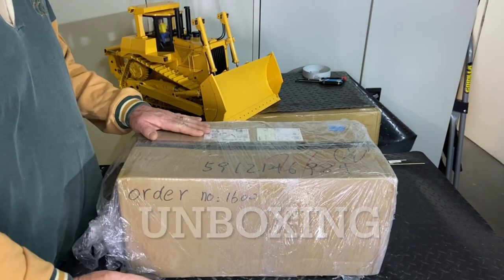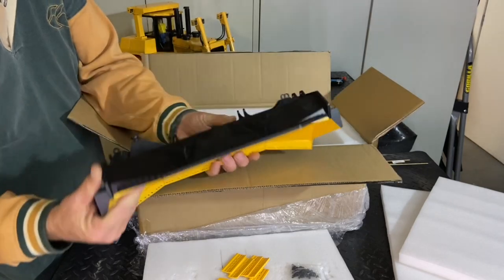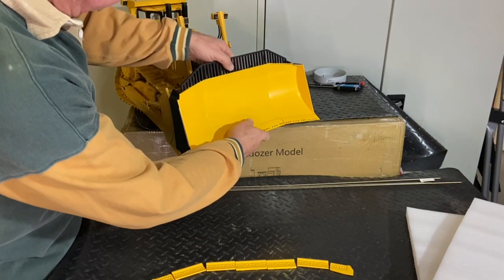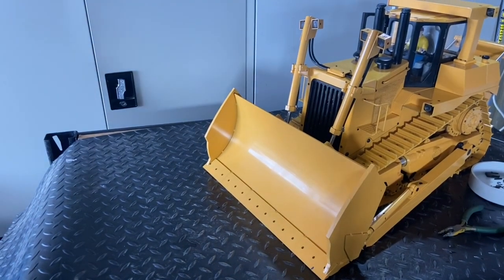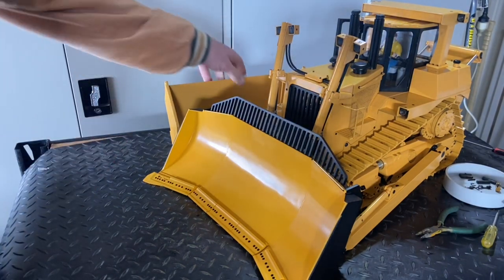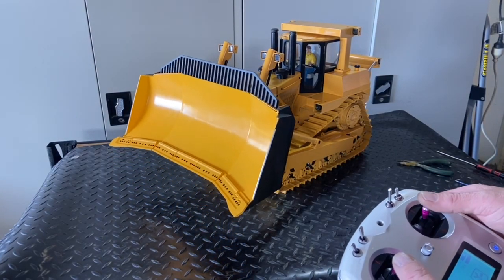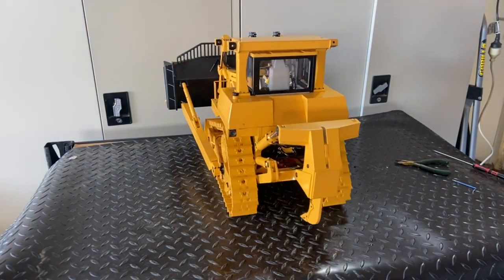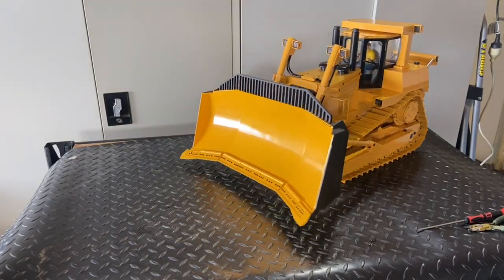CSMI U BLADE DXR2 1/14 RC Dozer unbox, fit and test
Upgrade U blade for the DXR2 1/14 scale remote control dozer. Blade is high detail improvement from CSMI in Australia and replaces the basic low detail blade as supplied with original dozer.
The upgrade blade is excellent in high detail authentic to a real machine and is a significant lift in the DXR2 for realism look.
Blade has replaceable hardened bolt on cutting edges which really raises the level of detail.